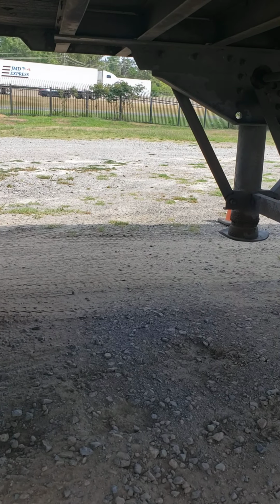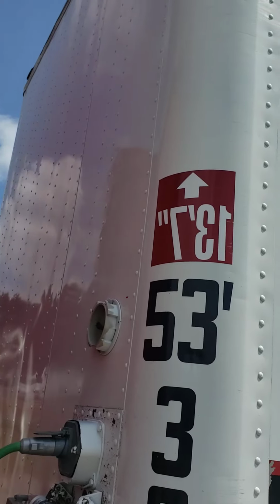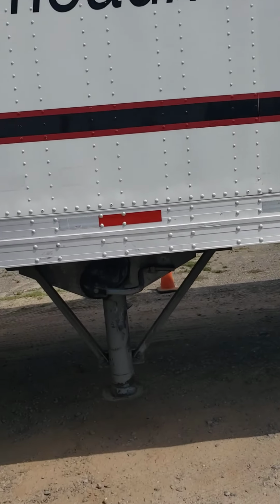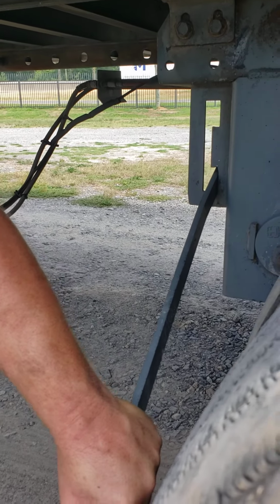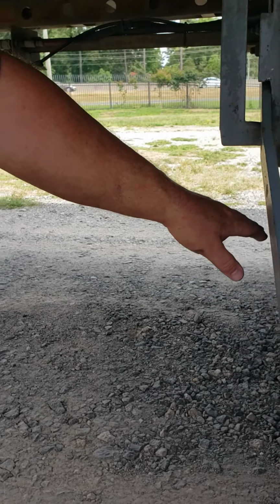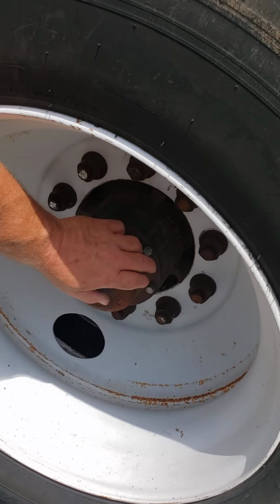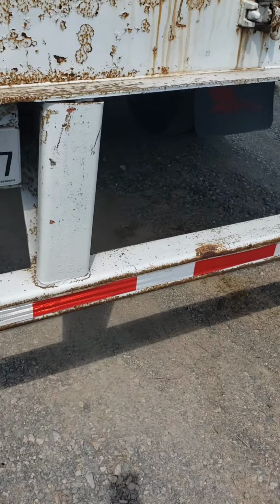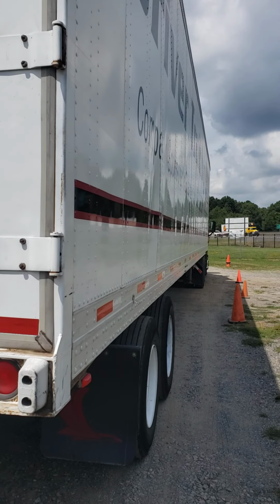coupl8ng system to rear of tlr